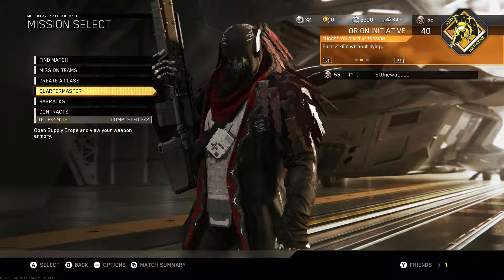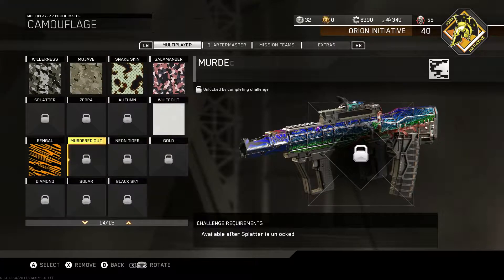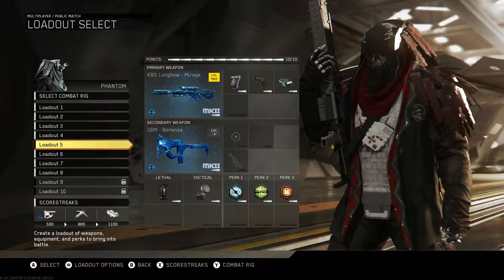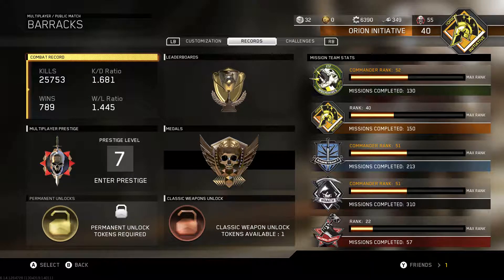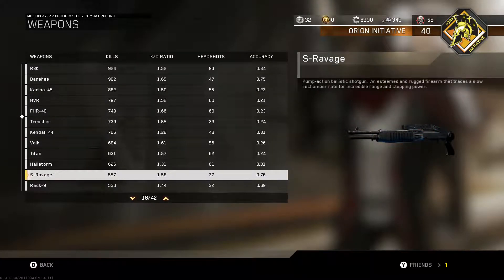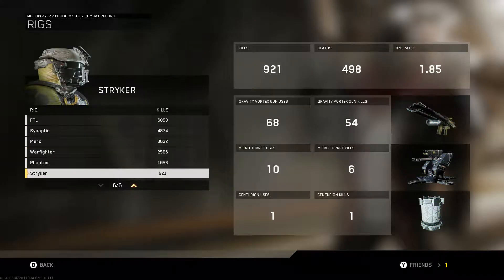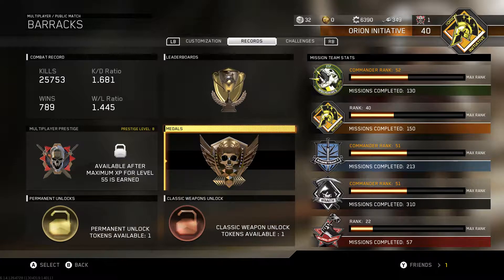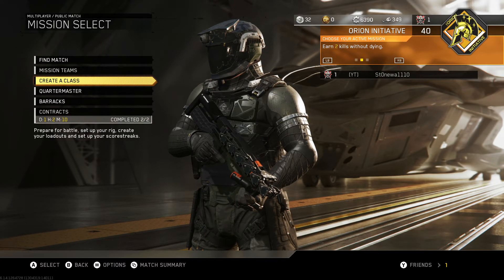IW Prestige 8 Stats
Decided to share my stats in IW going into prestige 8